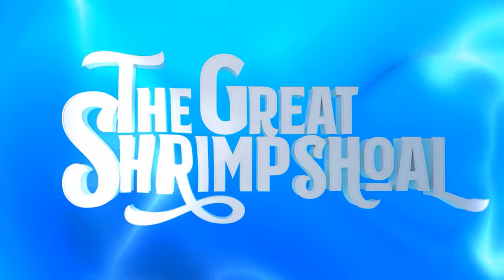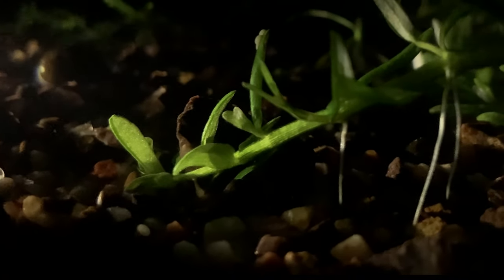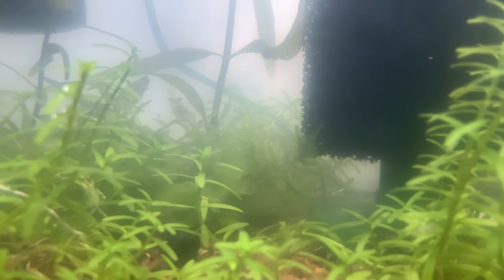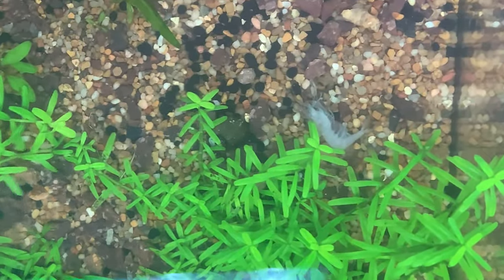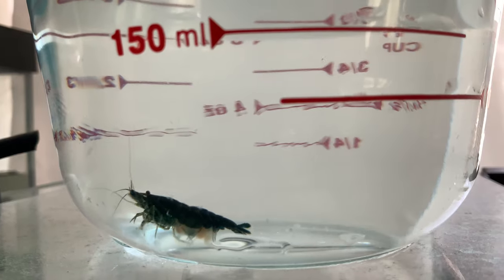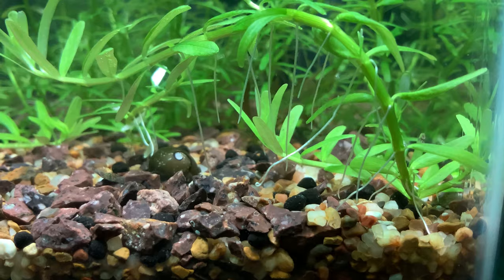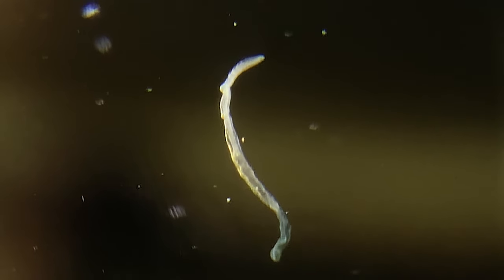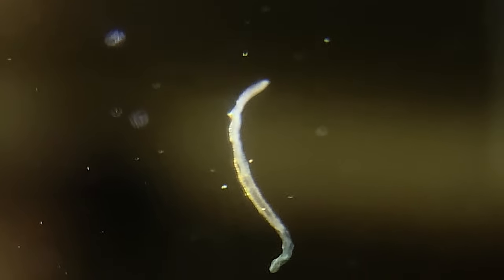What Killed My Beloved Solo Ghost Shrimp?!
Something happened to the Ghost Shrimp during the whiteout algae bloom and after weeks of not seeing a single sign of him he reappears only to die a few hours later. What on earth could have happened to him? Was it the Algae? lack of oxygen? Parasites or something I haven't figured out still? To be having problems like this after months of caring for a tank of shrimp is a true punch to the gut. It really makes you doubt your ability to understand what is going on in these fragile systems.